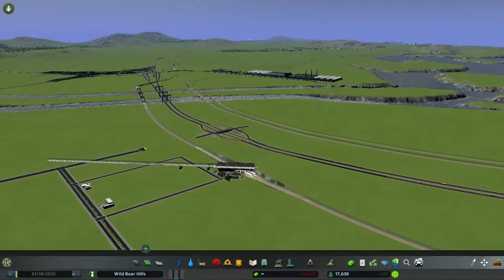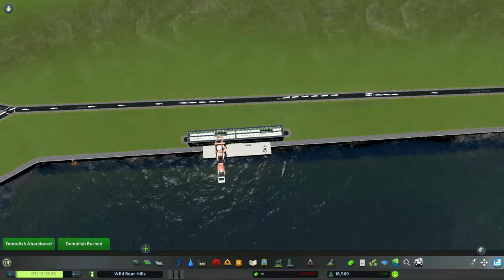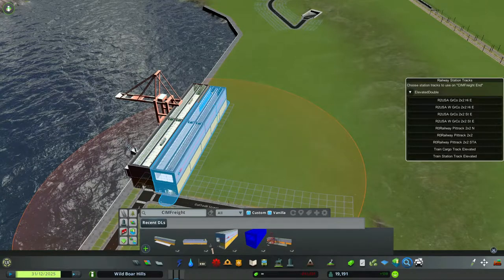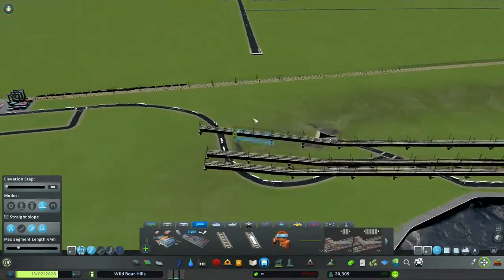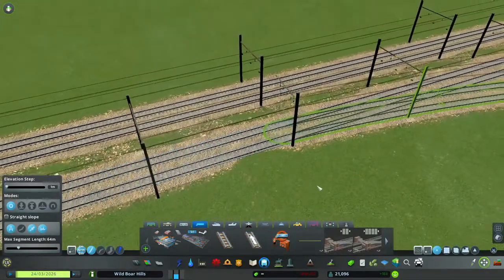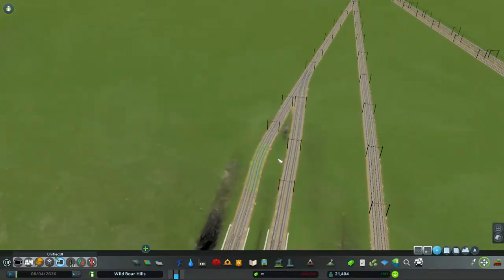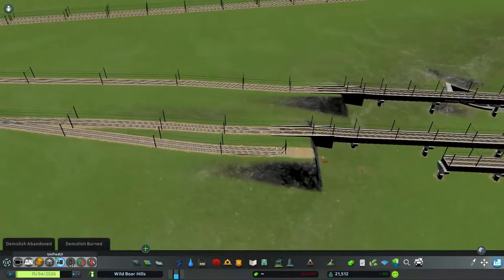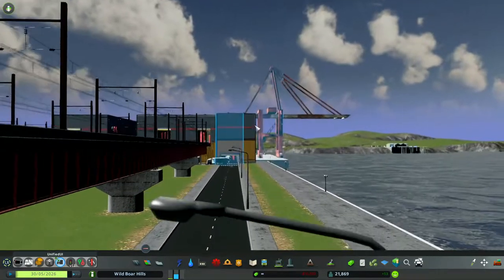How to Build the CIM Freight Elevated Rail & Docks in Cities Skylines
Railway 2 tutorial installing the CIM Freight Elevated Rail & Docks downloadable on the Steam Workshop. Cargo ships bring in cargo passing it to trucks and then to trains which go into the railyard where trucks take it to a major highway interchange for efficiency. S01E07

This is a video tutorial series for you to learn all about Railway 2 train networks, functional railyards, train infrastructure, and assets for cargo and passenger trains. Also building railway train infrastructure before building large cities saves you time and extra work! Welcome to the old bore plays City: Skylines.

Mods and assets:
1. CIM Freight Elevated Rail & Docks
2. Required Mod - Barges (Cargo Ferries) or you will get an LSM error.

Timecodes:
0:00 Intro and adding the one-way road on the railyard complex.
2:20 Install CIM Freight Elevated Rail & Docks
9:40 Install of Crossover Train Station Hub
16:30 Fixing catenaries
19:31 Detailing Railway 2 connections
30:30 Watching the cargo ships transfer to trains

Music track name: - "unlimited outside connections"

If you would like mp3s of the music you hear during my videos, support my effort on Pateron. Thank you very much!